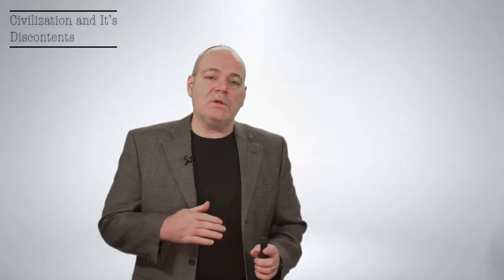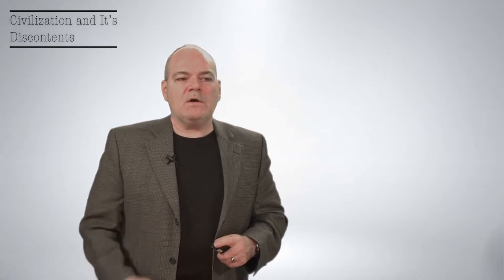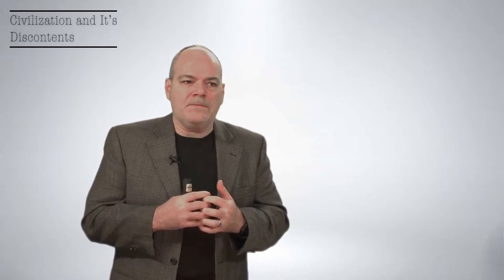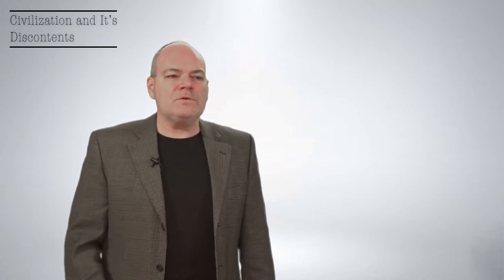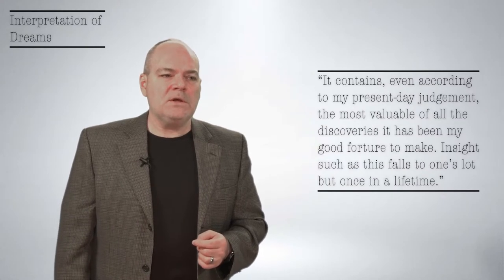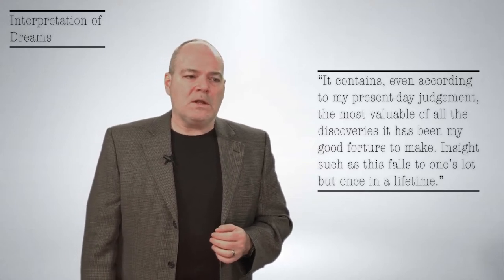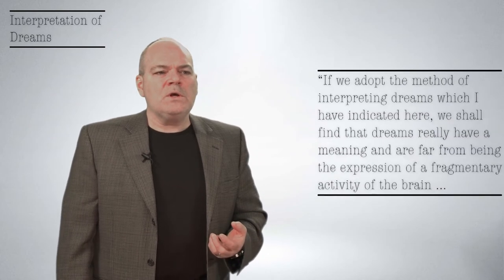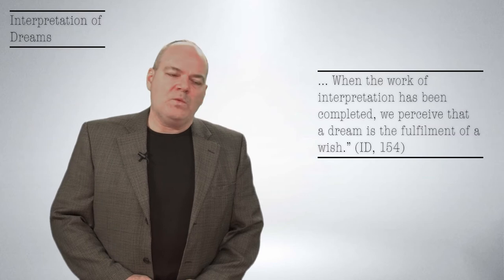Pt 3 - Civilization and it’s documents & Interpretation of Dreams - Humanities II - Freud